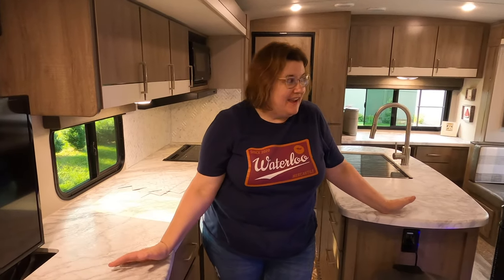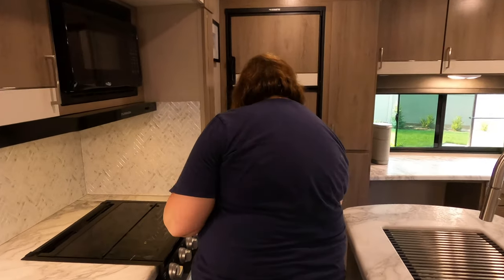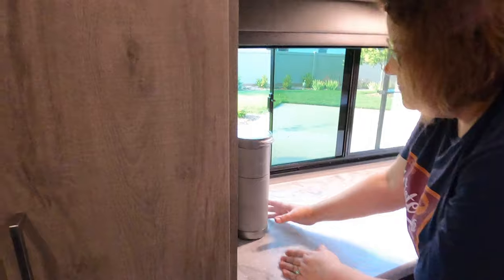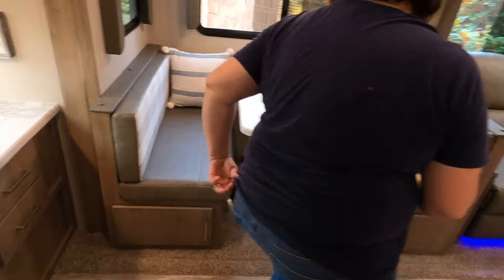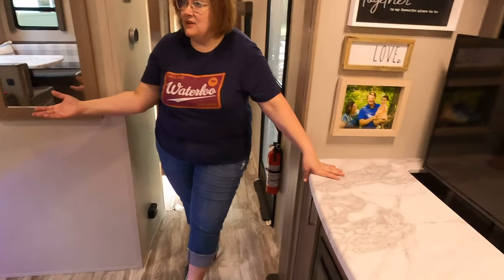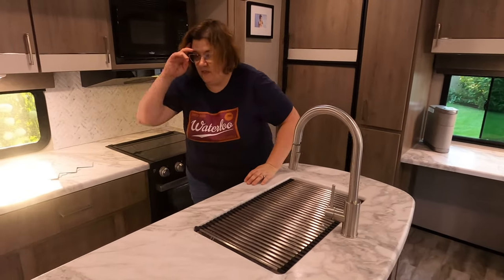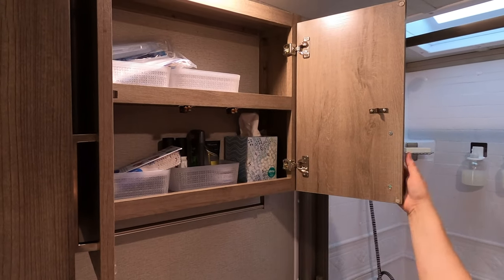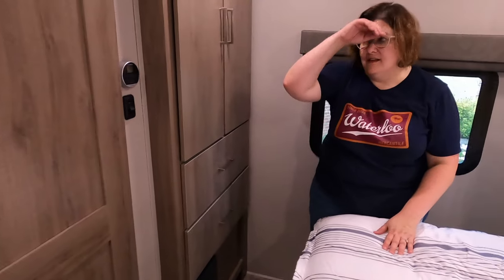Our New 2022 Grand Design Imagine 2670 MK // Full Tour with Organization Ideas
Grand Design Imagine 2670 MK Travel Trailer Tour

When we decided that we wanted to purchase an RV, we spent months researching which make, model, size, amenities, etc before we pulled the trigger. So what makes the Grand Design 2670MK so great?

Among other things, the opposing slides make this 26.5' bumper pull travel trailer feel massive. In the middle of the two slides is a kitchen island that we really liked. It provided us with more counter space for prepping food, cooking and washing dishes. Another feature that we saw in this model that we did not see in any other RV is the presence of a desk space. We now have a proper office desk to sit at while we work on the road, full time RVing.

Take a tour with us in our new Grand Design Imagine 2670MK where we highlight all the best features and selling points, and even point out a few areas for improvement.

Oven Stone